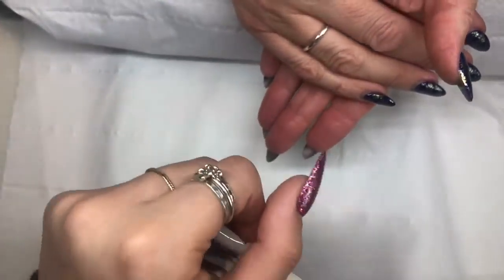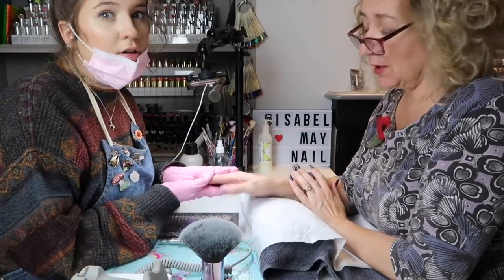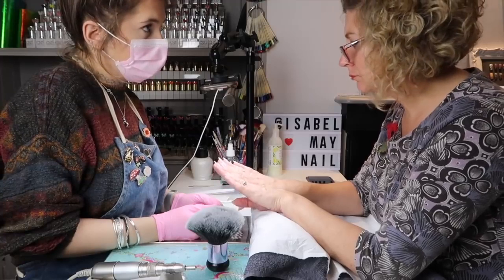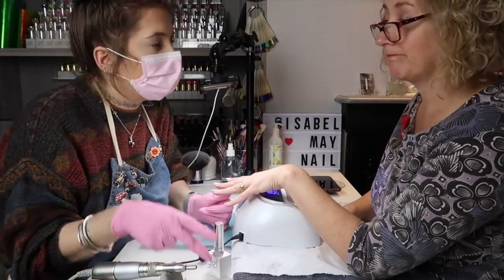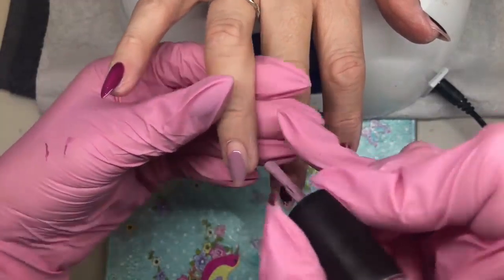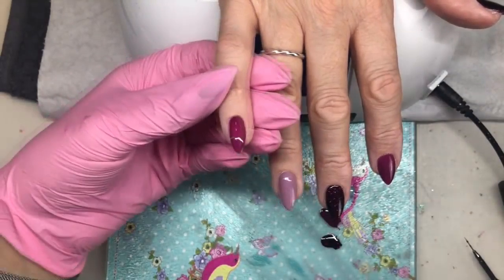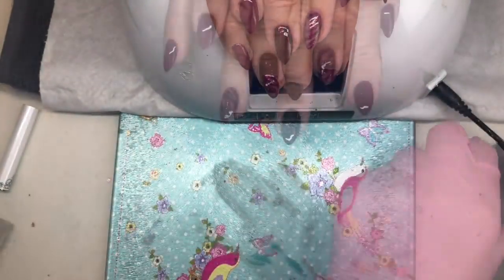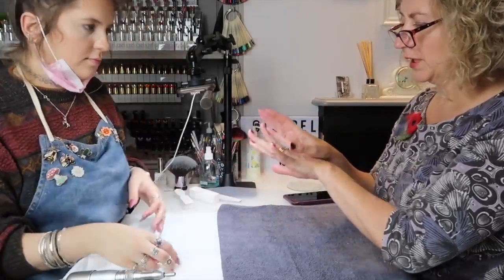CLIENT WATCH ME WORK ft MY MUM ISABELMAYNAILS